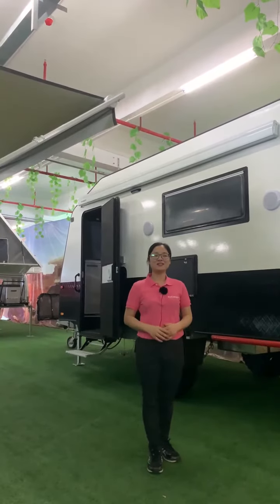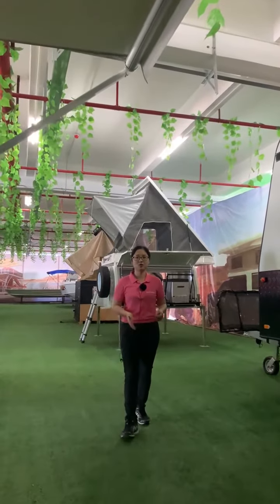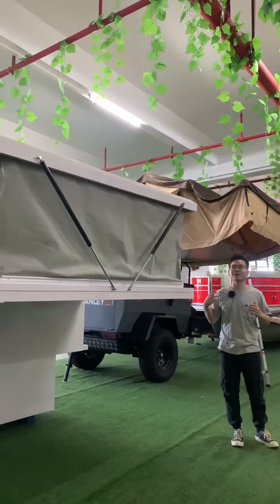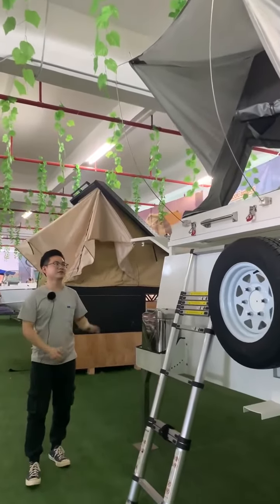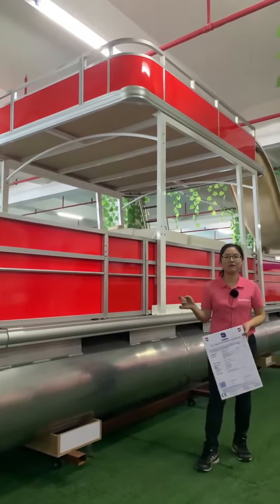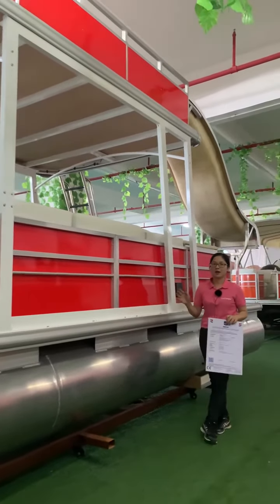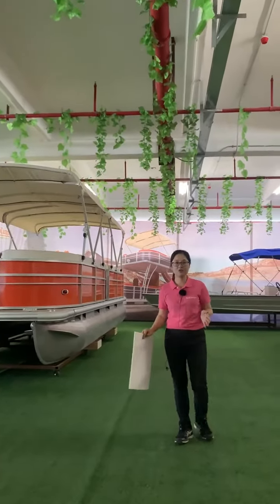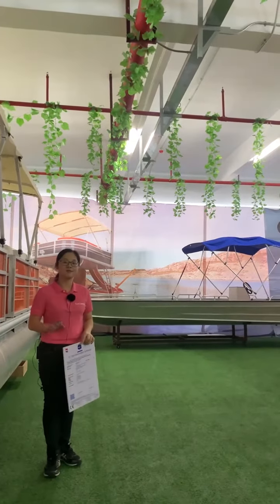Welcome To Kinlife ShowRoom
Kinlife Major Product:Pontoon boat, Caravan, Camper trailers, Toolbox ,Camping accories.